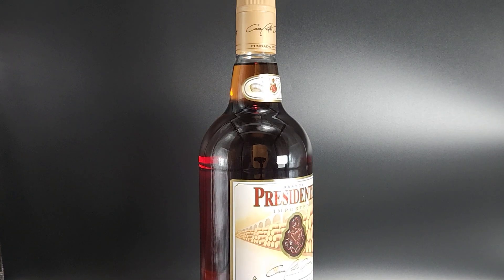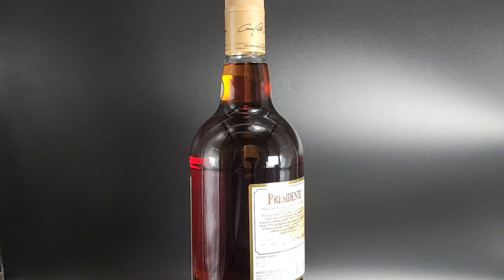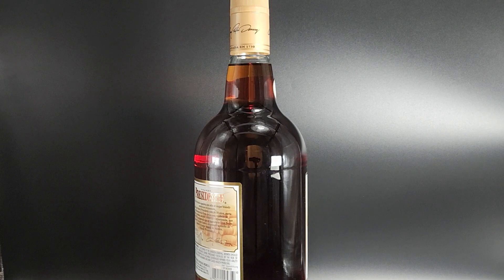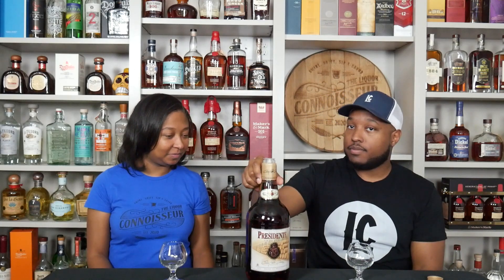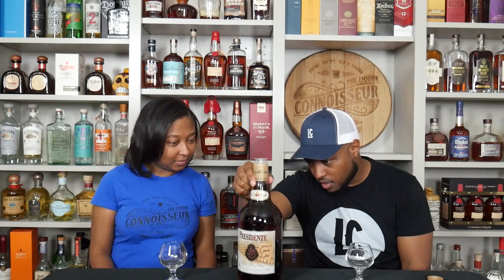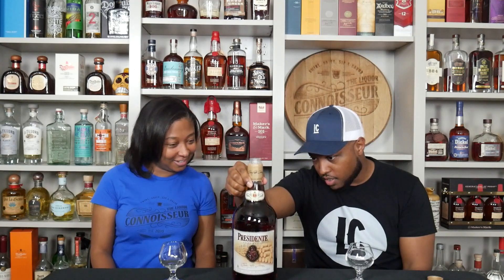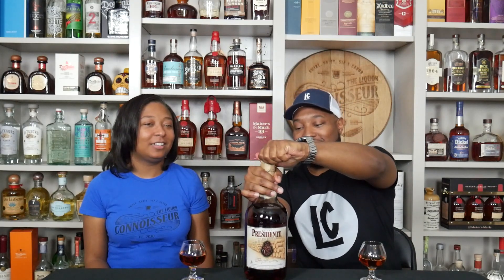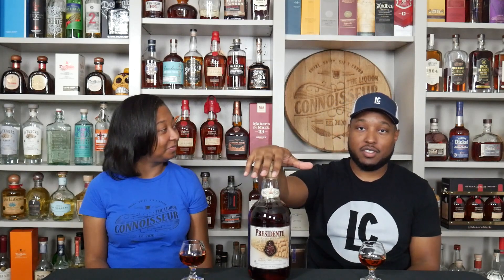Presidente Brandy Review - The Liquor Connoisseur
Presidente is the most popular drink in Mexico. Check out this bottle with us from the Liquor Library and see why it is so popular! +21 A true connoisseur knows their limit, drink responsibly!